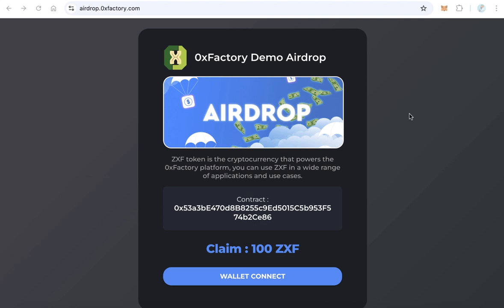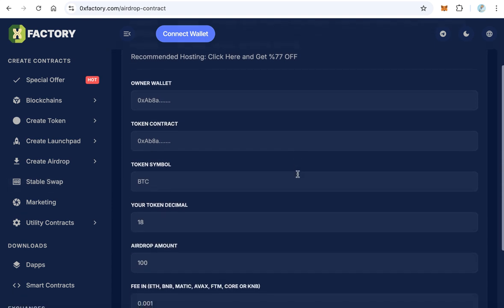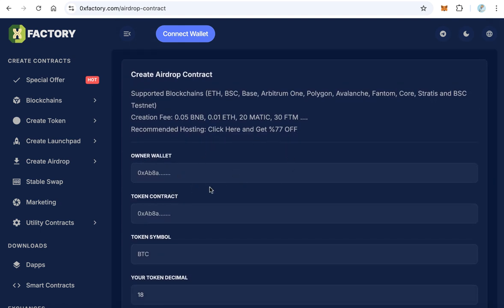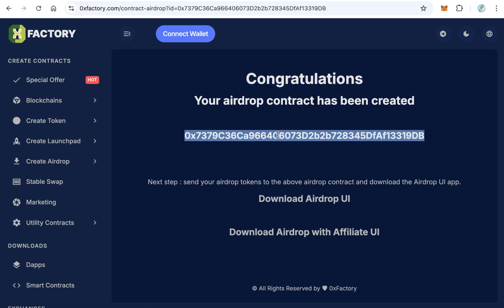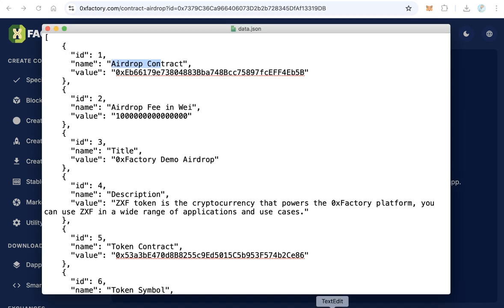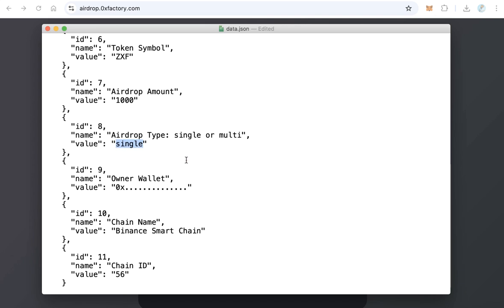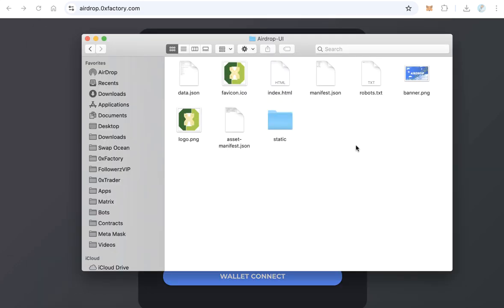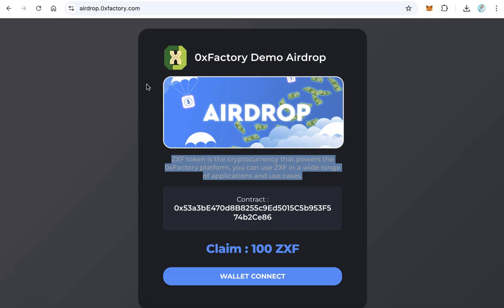Build a Token Airdrop Website: Complete Step-by-Step Guide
Learn how to build a token airdrop website from scratch.
This detailed guide covers coding, integration, and launch.